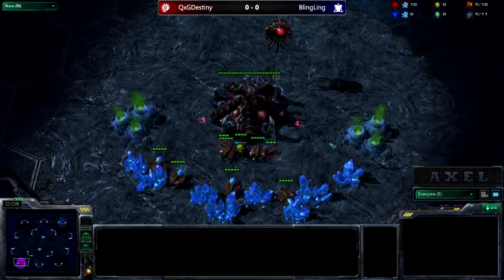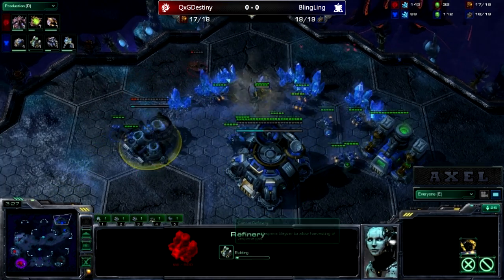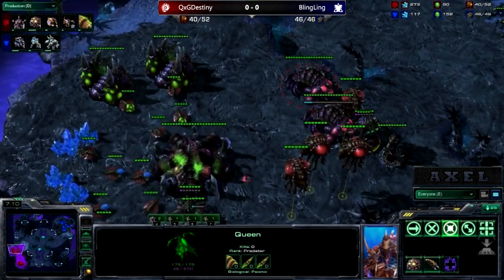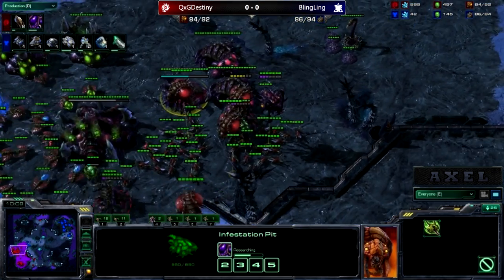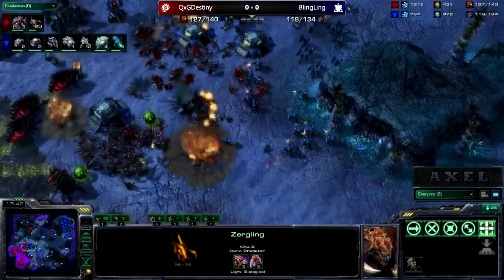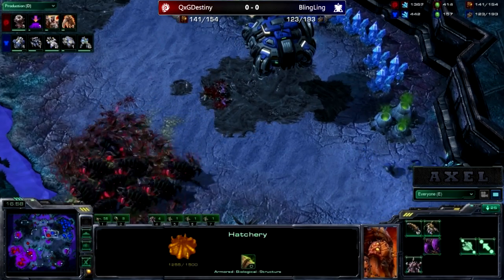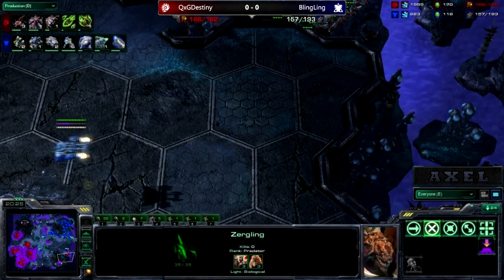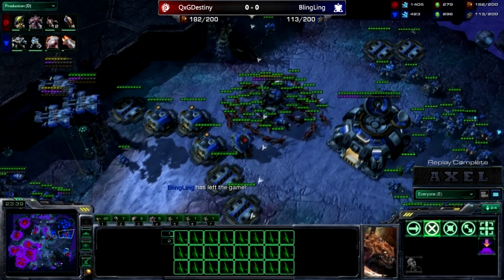Guest Commentary - QxGDestiny (Z) vs. BlingLing (T) - Starcraft 2 - By Axel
QxGDestiny (Z) is 1216 points, Grand Master league